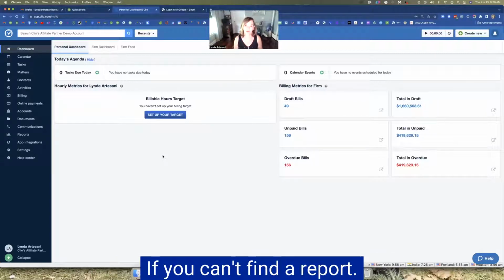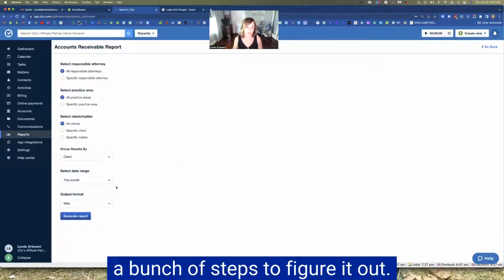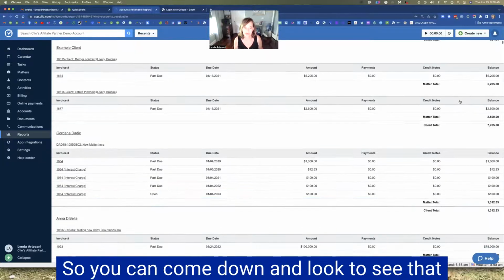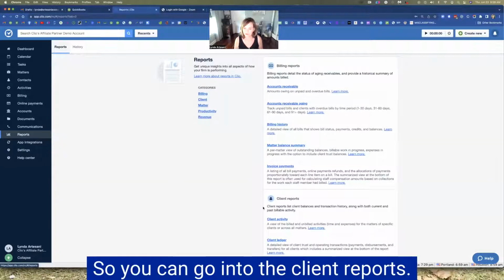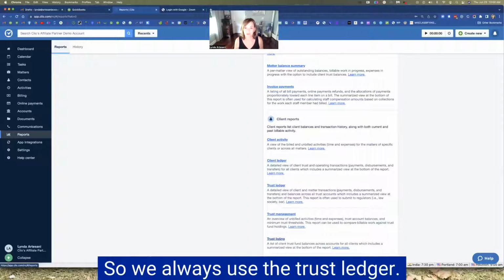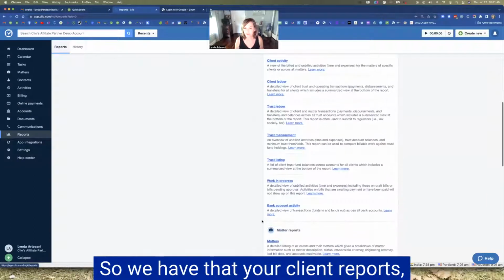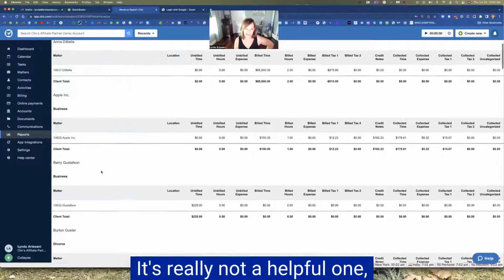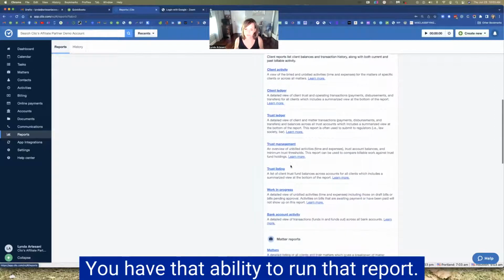Attorney Legal Tech: Clio reports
Are you interested in learning more about reports we use in Clio? This article is for you!

Want more one-on-one help with attorney clients?  Or are you an attorney that is setting up their own books?